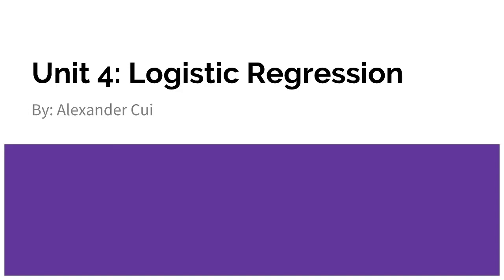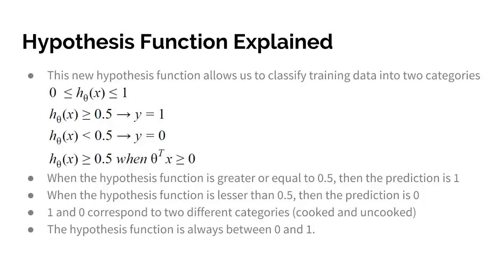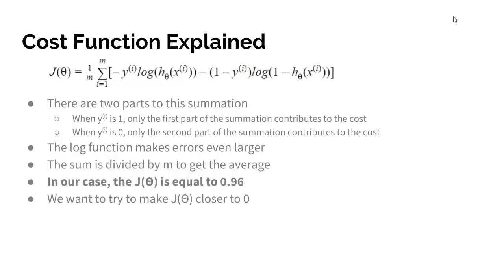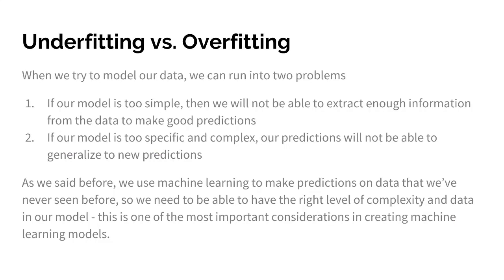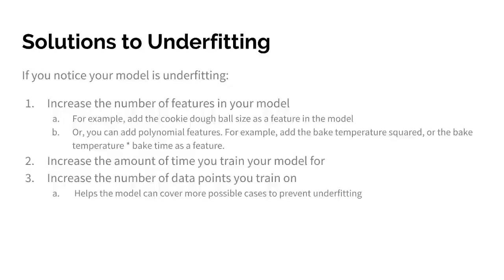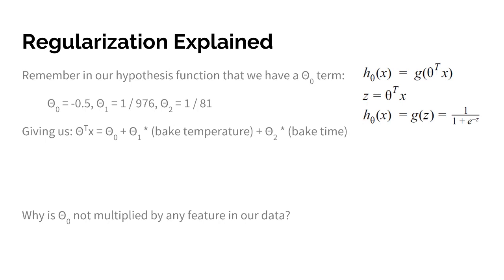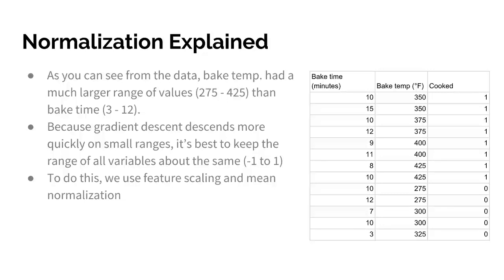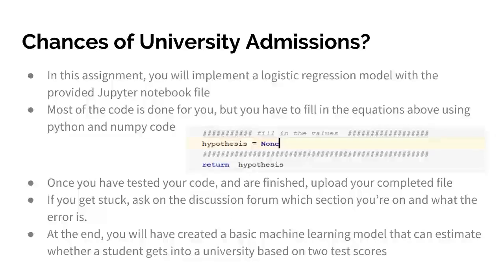IDC4U - AI // Unit 4 Lecture - Logistic Regression